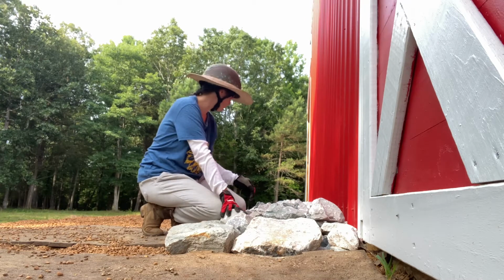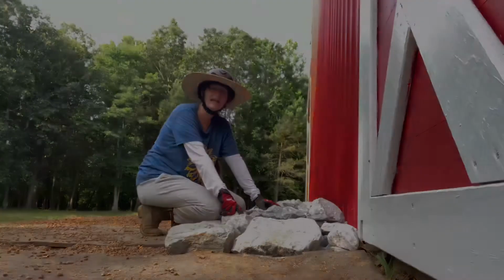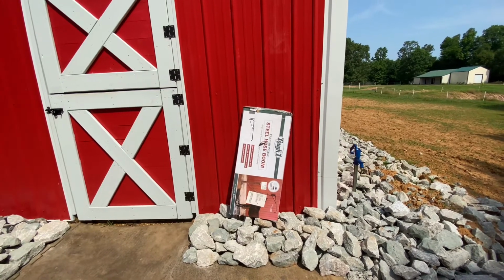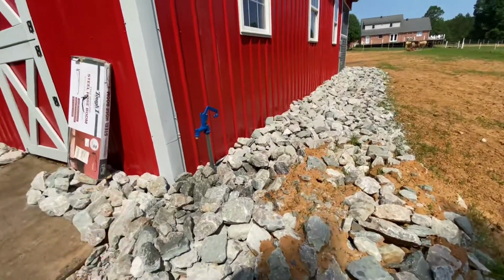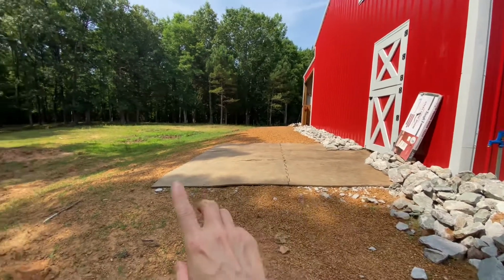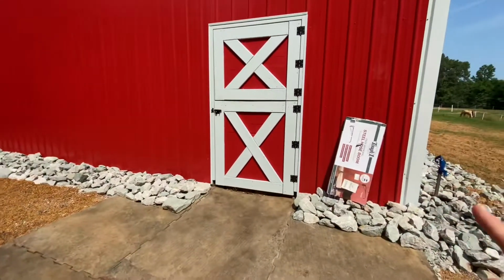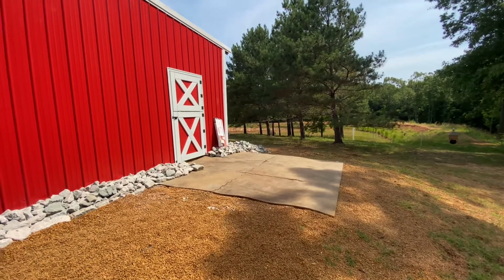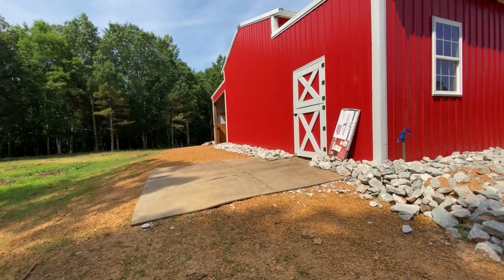Making a Horse Bay Washing Area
Just laying things out so it is usable now and it will make it easier to measure for the materials when we are ready to add the finishing touches. It will be down the road before we complete it but now it’s at least useable.